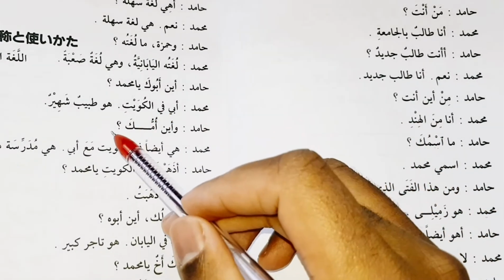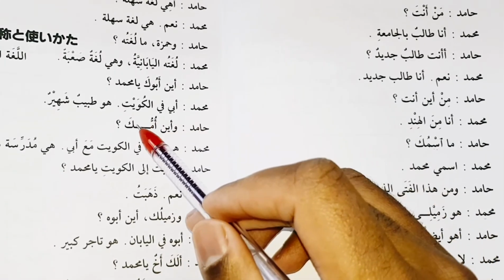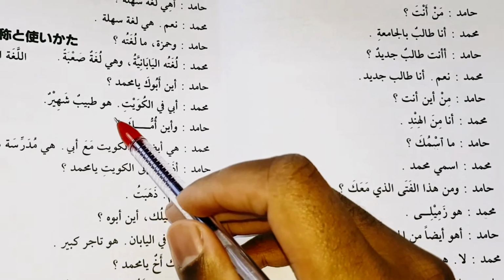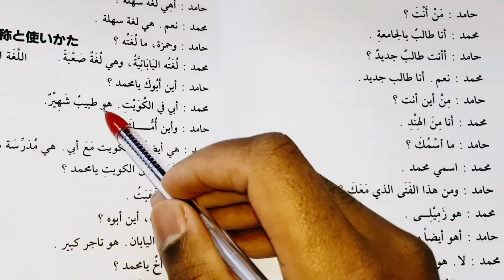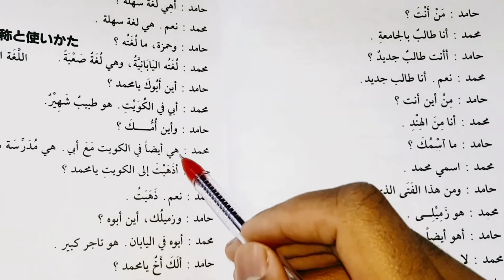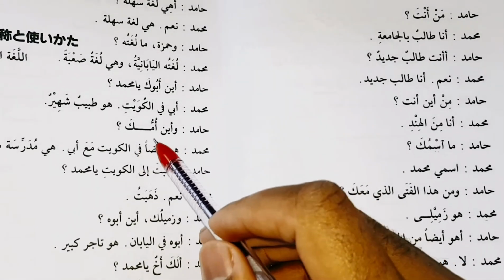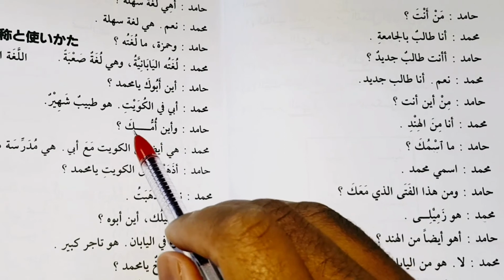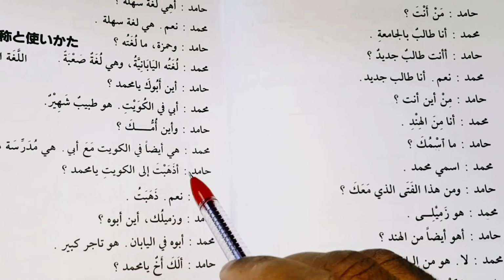Madinah Arabic course | Book 1 - LESSON 10 (part 1)